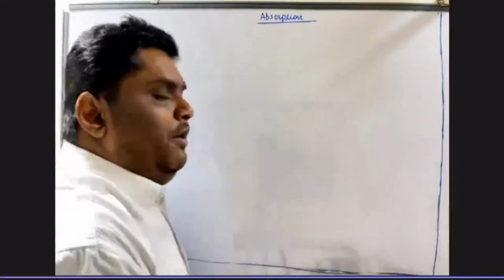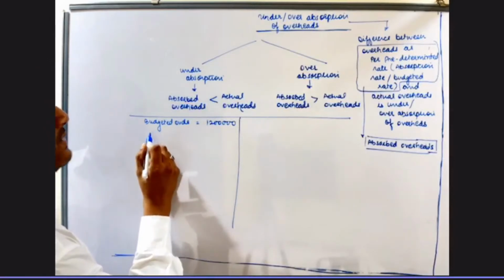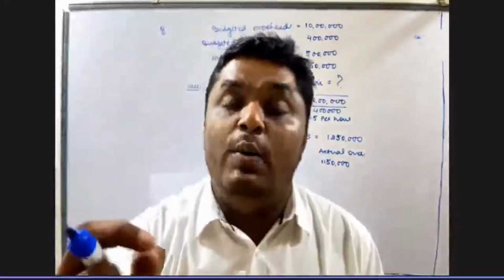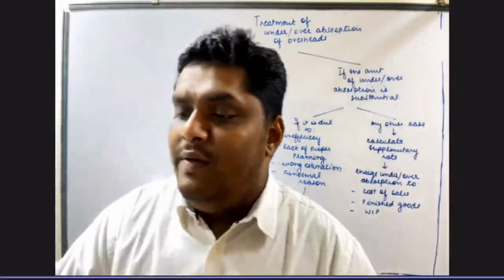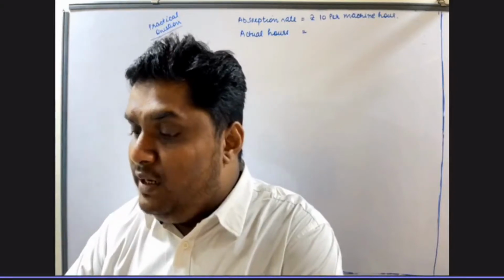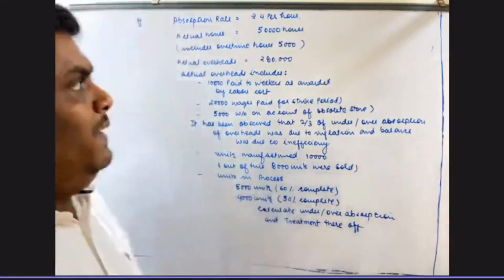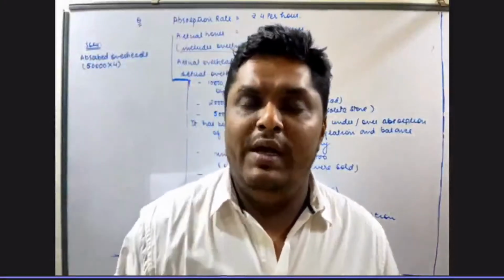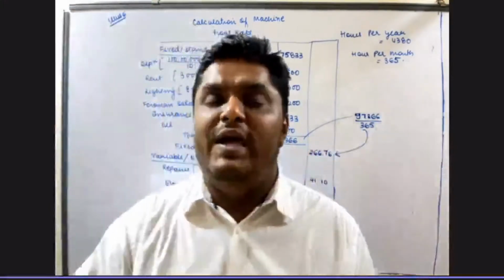Intermediate Paper 3: CMA | Topic: Overheads and Activity Based Costing | Session 1 | 20 May, 2023